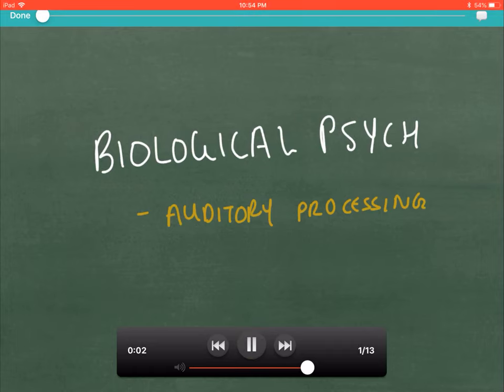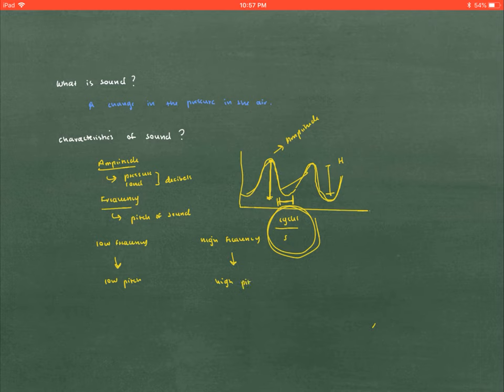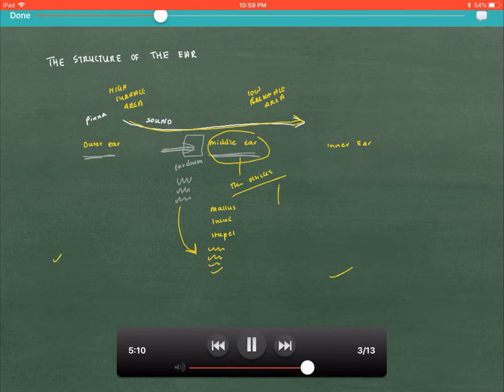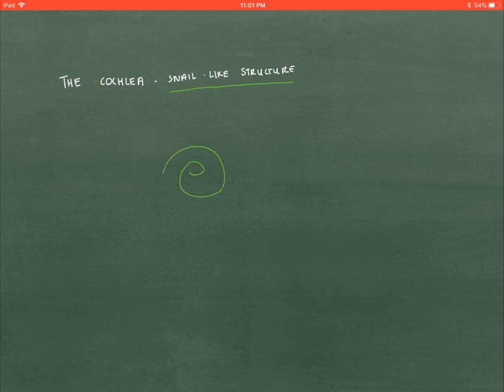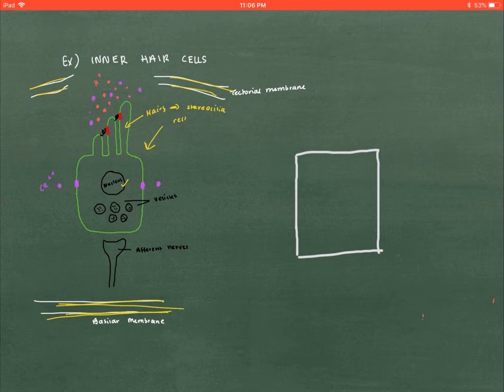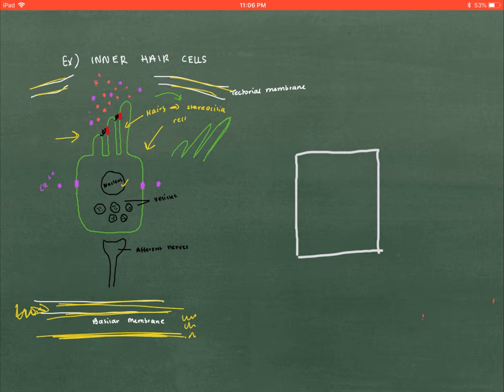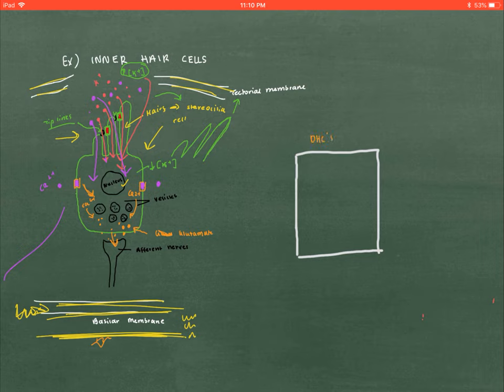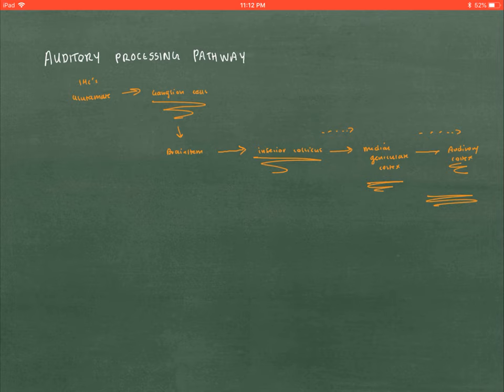How Our Brain Processes Sound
In this video, I talk about how our brains processes auditory input. Enjoy!